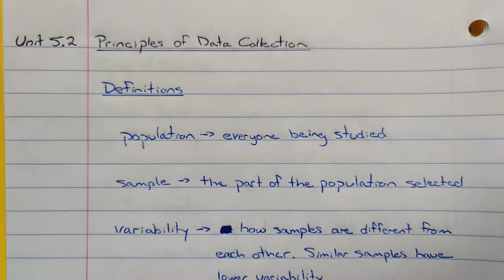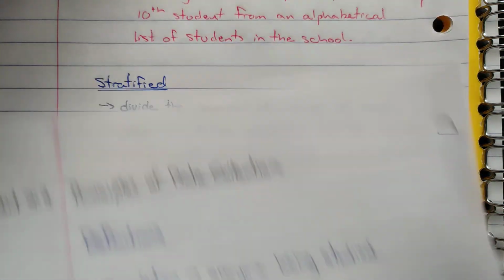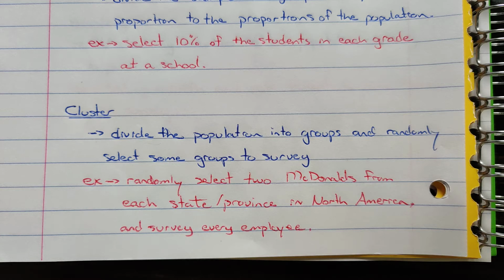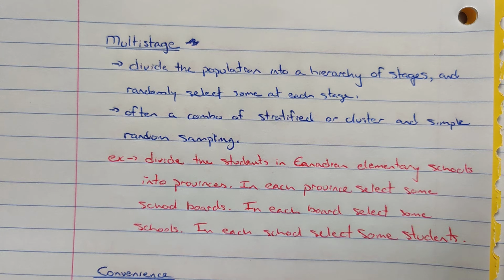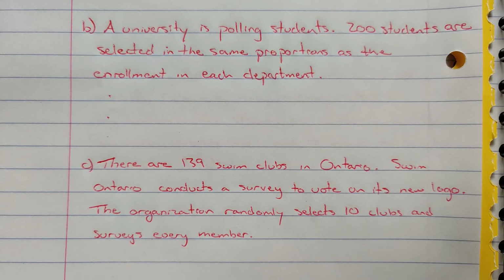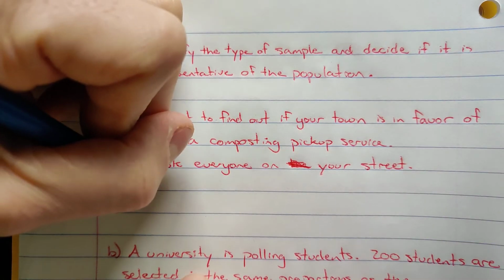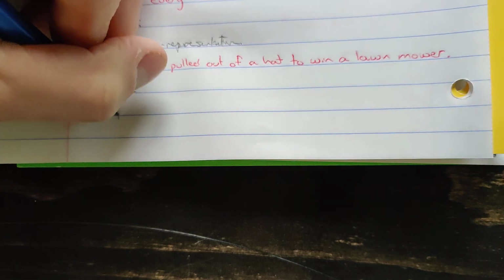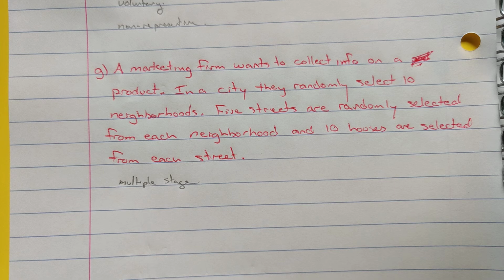MDM4U - 5.2 - Note - Principles of Data Collection